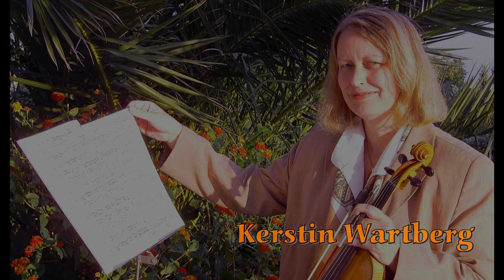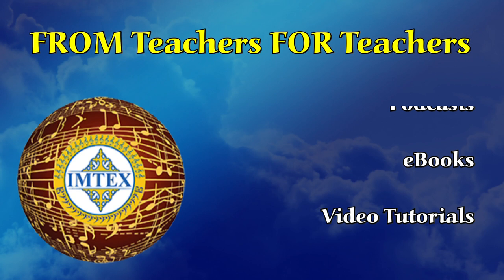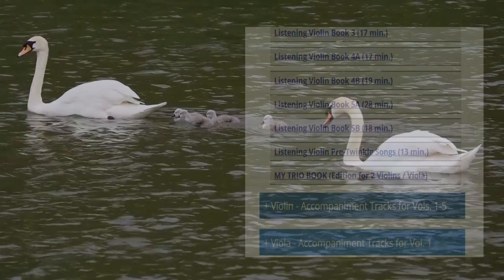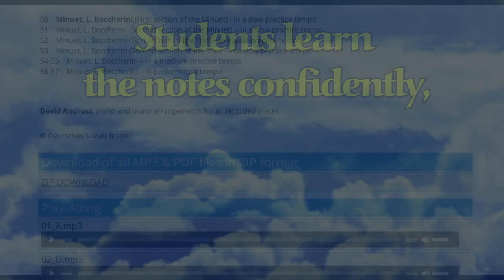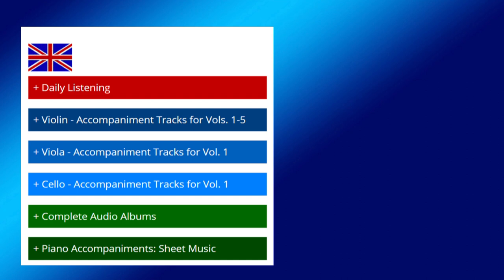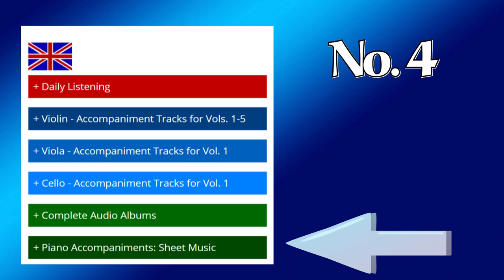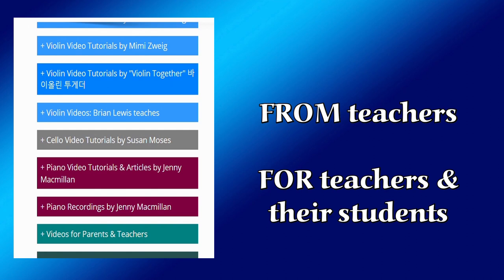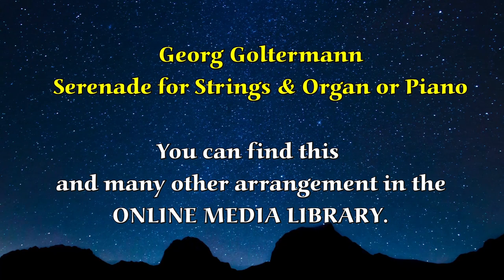Our newly designed Online Media Library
It's done.
Our newly designed Media Library is ONLINE!

Dear colleagues, students and friends!

We are very excited to let you know that the updated version of Online Media Library is now online with a completely new look, essential technical improvements and, above all, many new innovations in its content!

Our Online Media Library was established in 2004, but over the last 16 years technology has developed so quickly that an upgrade was absolutely necessary.

In addition, the worldwide pandemic has shown how helpful it is for teachers and students to have access to well-structured, digital teaching materials to support their online teaching. With this update of the Media Library we are able to provide easy access to all materials, both for streaming and downloading.

In the attached YouTube video, you will be taken on a tour of the Online Media Library where we’ll show you the most important updated areas and features.

We sincerely hope that the Online Media Library will be helpful and support you—especially in these challenging times—on your personal musical journey.

And please stay healthy!

Kerstin Wartberg with the entire Media Library team